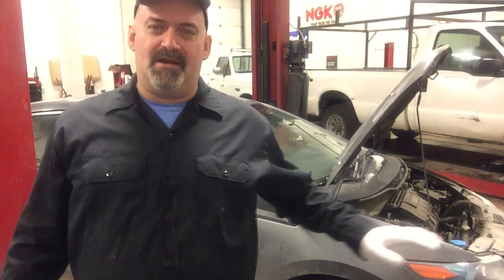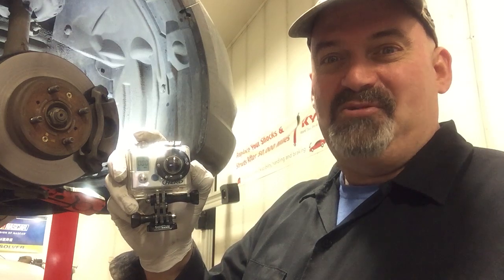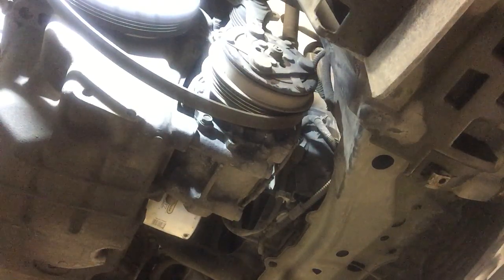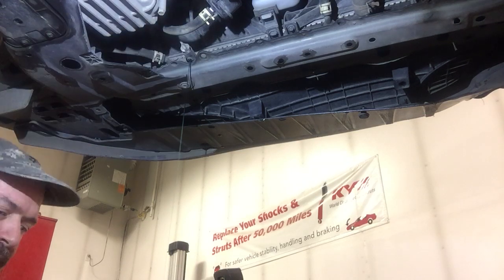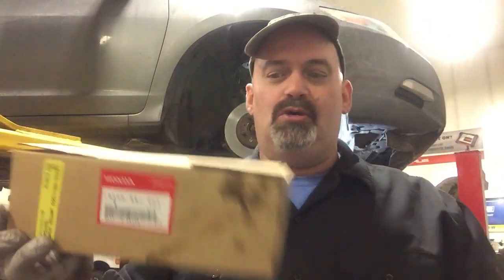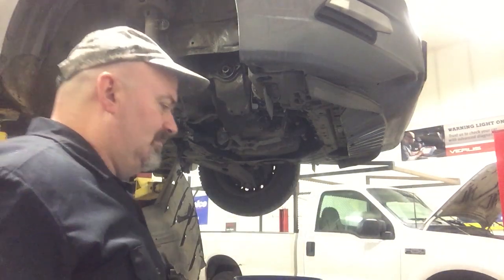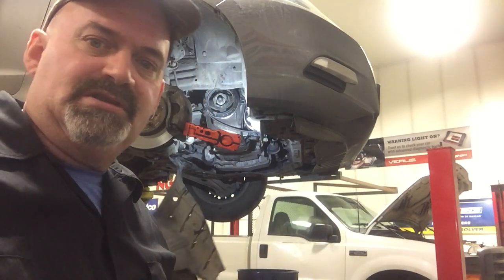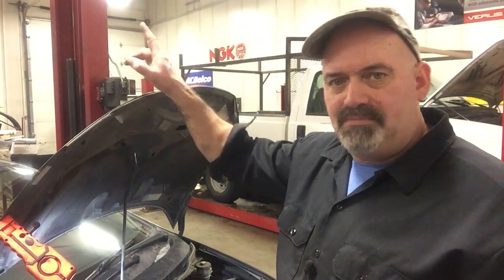Honda Insight Water Pump Replace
Honda Insight water pump replacement video. This job is an intermediate skill level and can be done with minimal tools and equipment. Watch this video for more information.